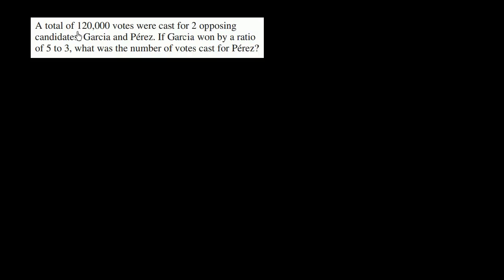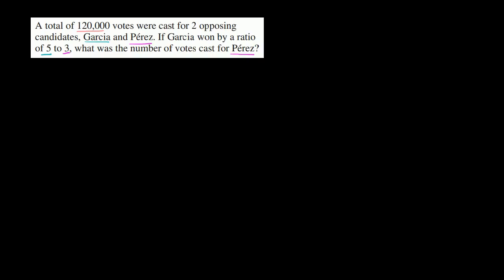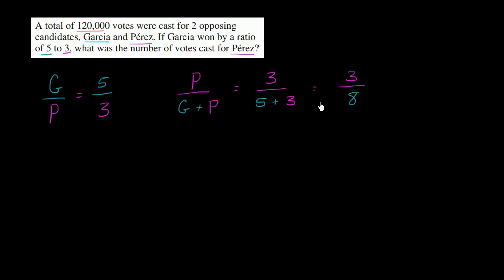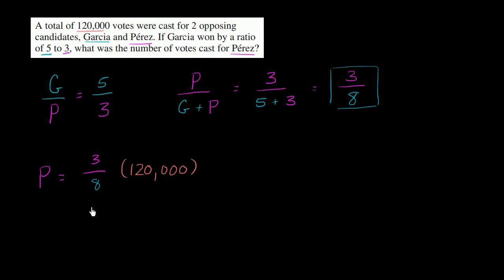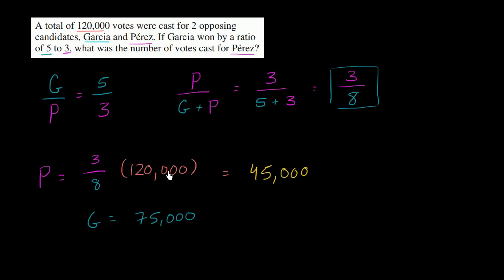11 Proportion of total votes